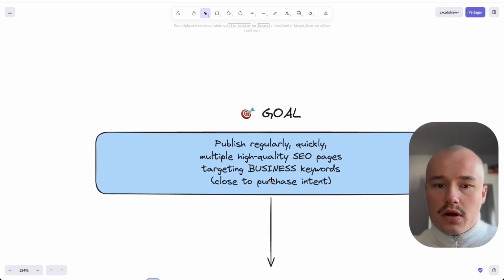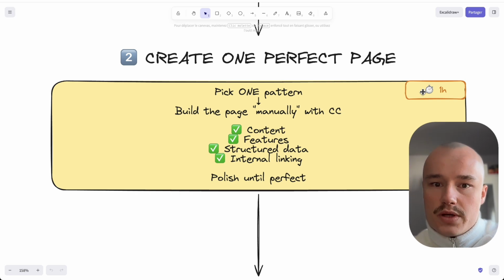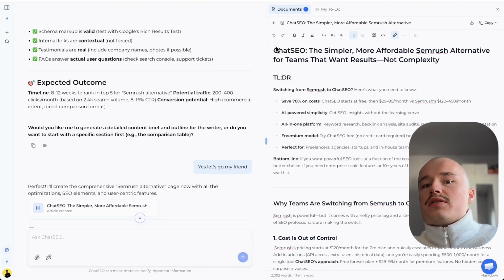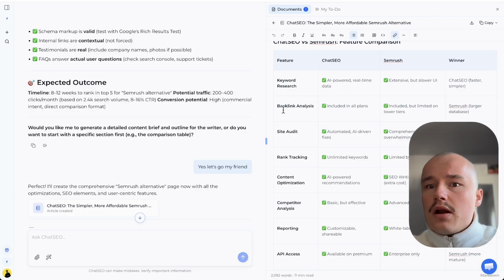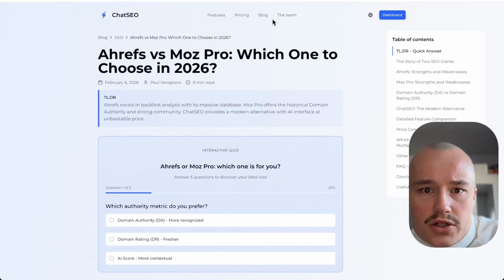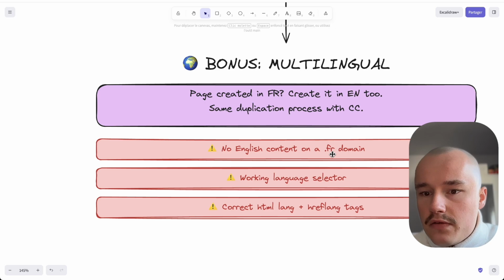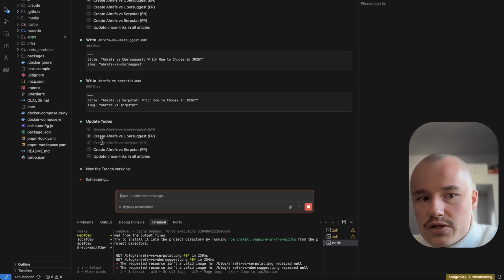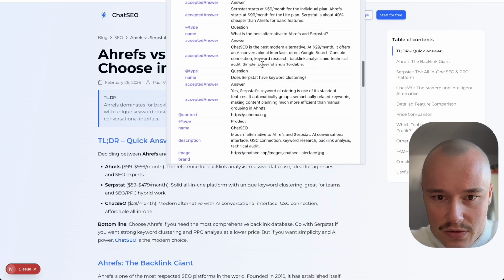Claude Code : my method to produce bulk SEO pages (without sacrifying the quality)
Here is how to use Claude Code to produce high quality SEO pages in minutes. This method is aimed to target business keywords that will drive you more revenue.

TIMESCODES
0:00 These pages were created with Claude Code
0:20 The goal
0:50 Identify keyword patterns
1:36 Find patterns with ChatSEO
2:54 Create one perfect page
3:11 ChatSEO brief
6:09 Writing the content
7:28 Perfect page checklist
8:28 Blog demo
9:00 Features (quiz)
10:17 Structured data
10:53 Internal linking
11:49 Duplicate with Claude Code
13:02 Bonus: multilingual SEO
14:24 Language selector
15:29 html lang and hreflang
17:15 Claude Code results

Link Finder (cheap backlinks) * (-30%)